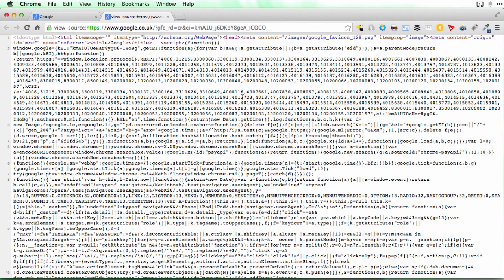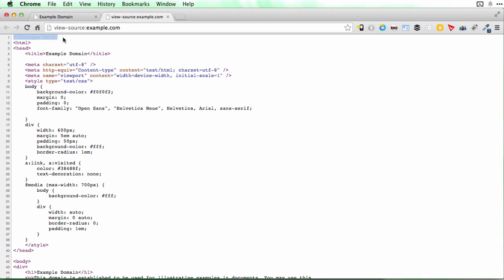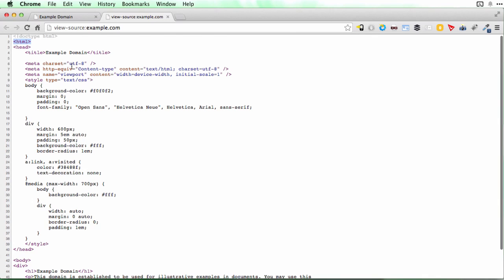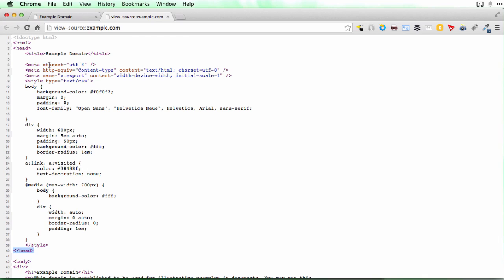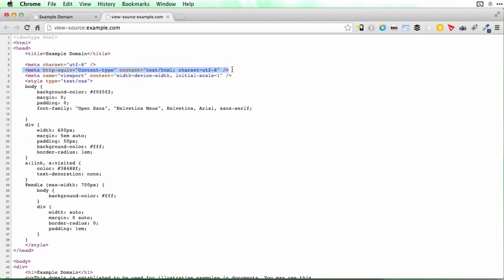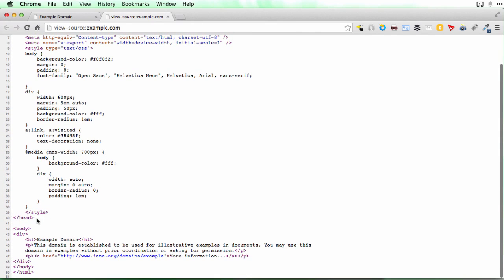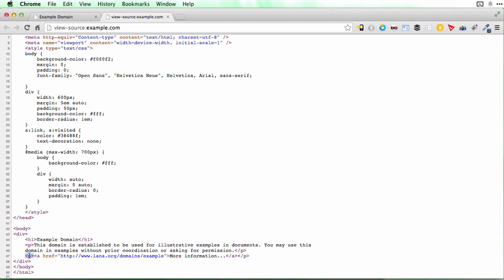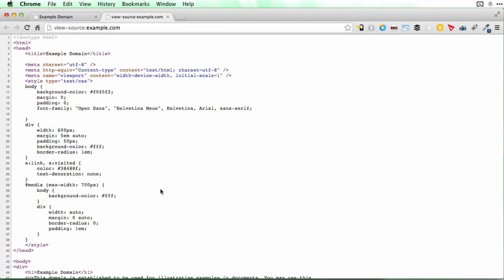008 The Structure Of A Webpage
HTML
 The Structure Of A Webpage